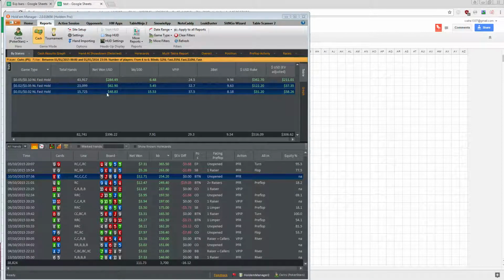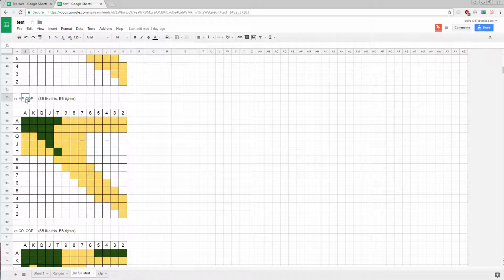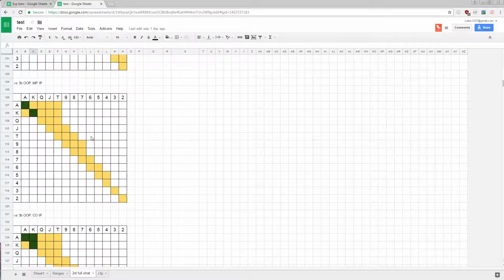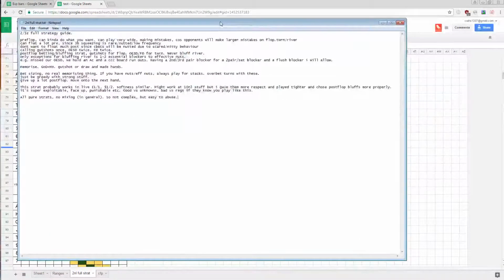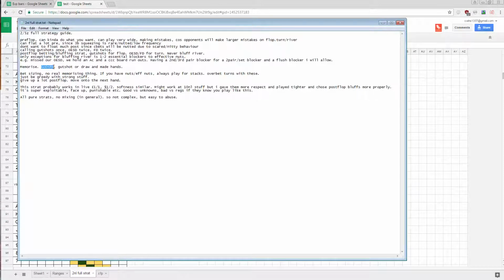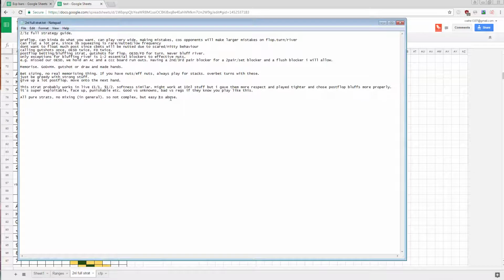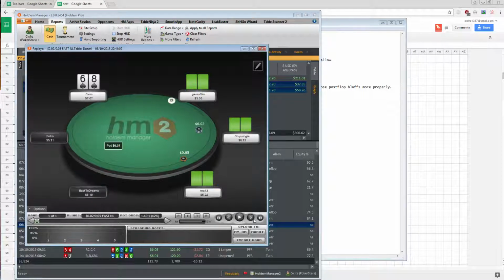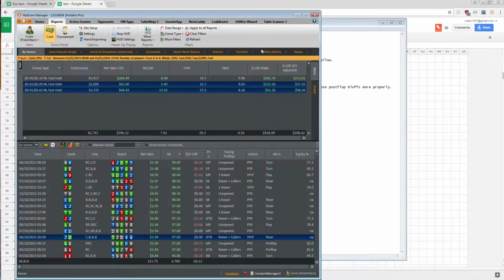2nlz/5nlz Full Strategy Guide (high VPIP, low 3b strategy)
Hey guys.

Just one other thing I forgot to mention - so many strategies are viable at these stakes, so this is not necessarily the best one! This is just a strategy I remember using which worked super cleanly.

There's a chance I do another 2nlz/5nlz from my 2016 BR challenge data set where I was 3betting everything (10.5% 3b) just because everything is playable that way. Just try and find what works for you.